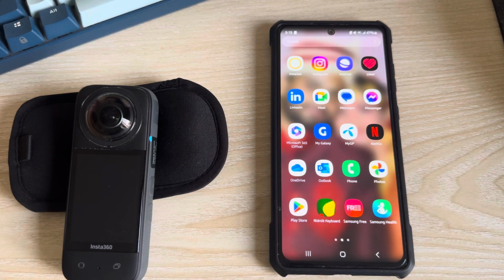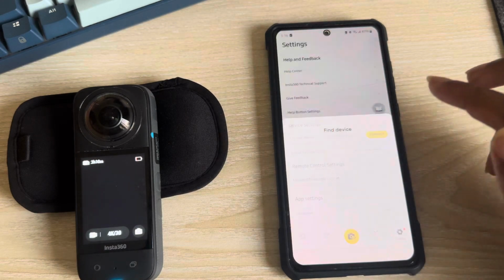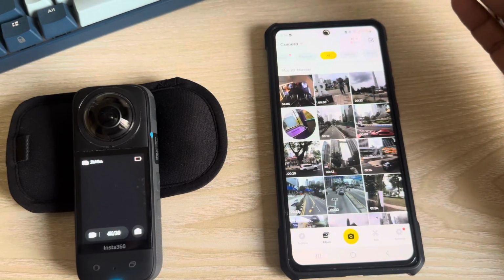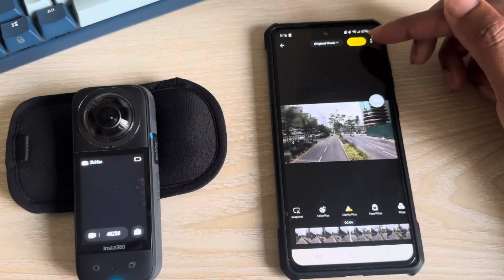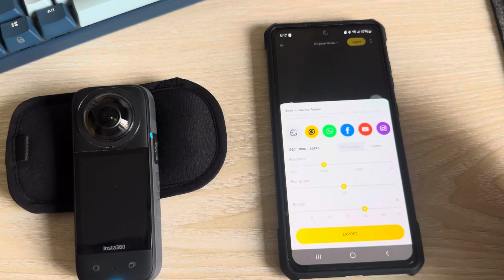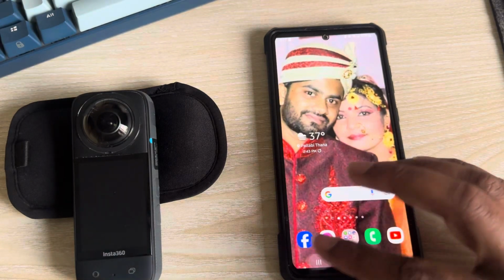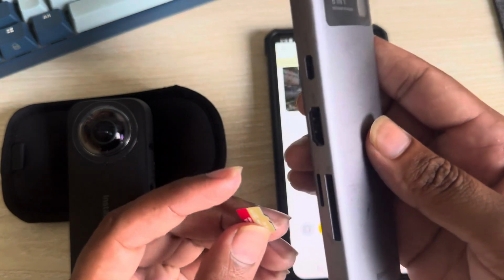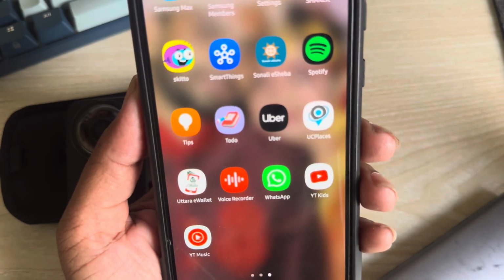Insta 360 X3: Transfer video or photos to mobile phone [ Easy & First ]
Want to Transfer video or photos to mobile phone, but can't find the right way? Don't worry. Here's all you need to do.

Video Parts:
0:00 Info & Intro
0:10 Open Insta 360 X3
0:42 Select File
1:15 Click on Export
2:14 Turn off Insta 360 X3
2:50 Ending & Outro